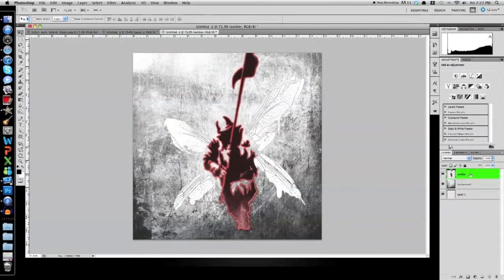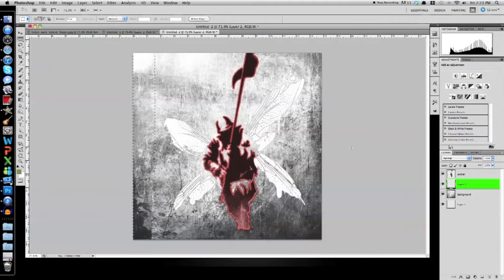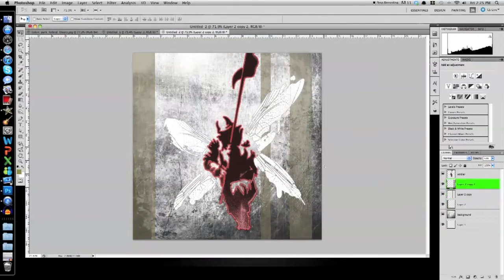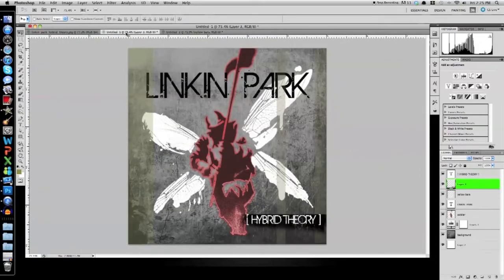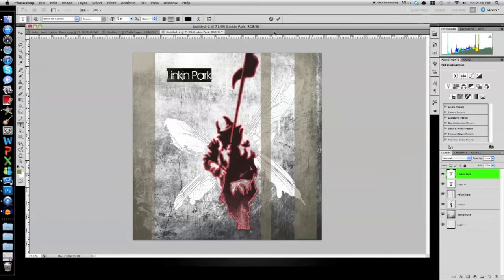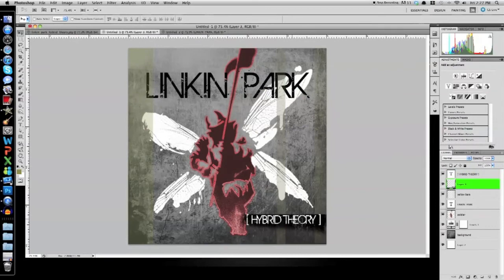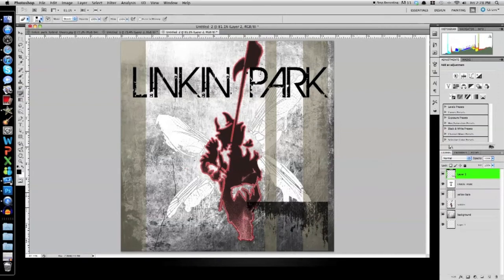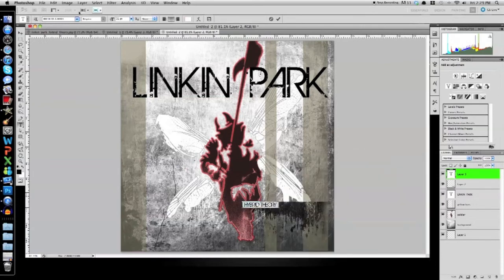Photoshop CS5 Intermediate Tutorial | How To: Linkin Park's Hybrid Theory Album Cover | Part 2